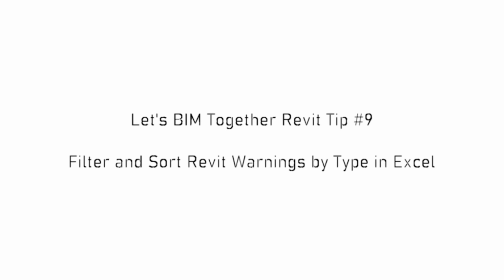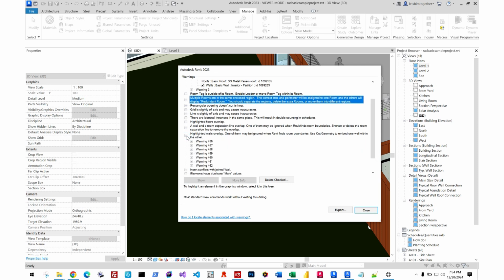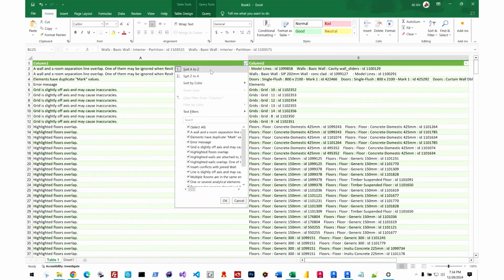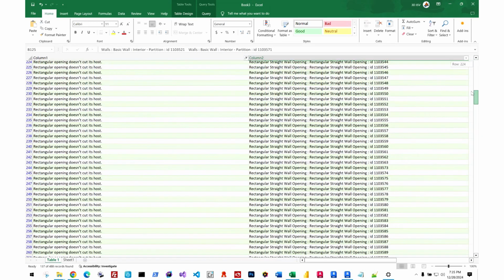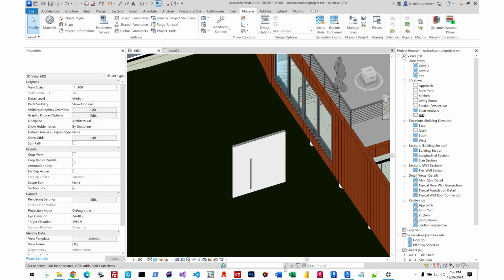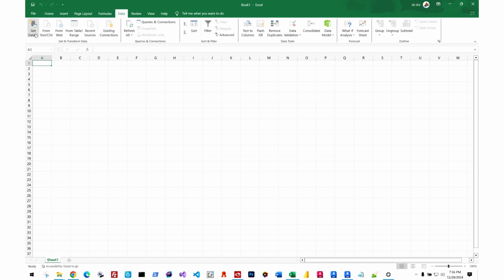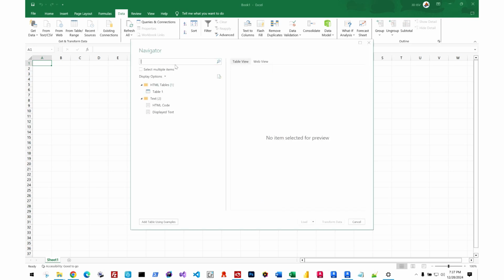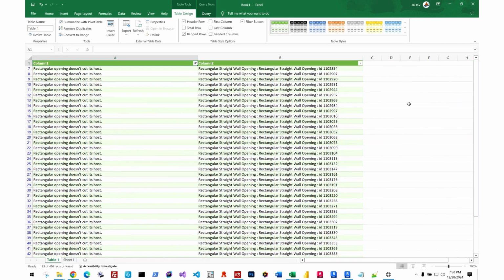Revit Tip #9: Filter and Sort Revit Warnings by Type in Excel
In this Revit tip, I explain how to import Revit warnings to filter and sort them efficiently.